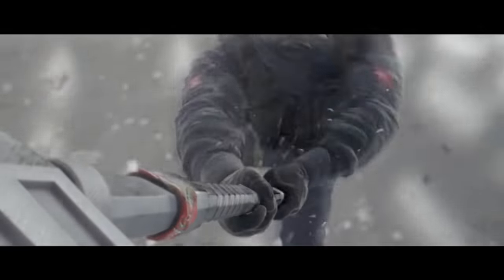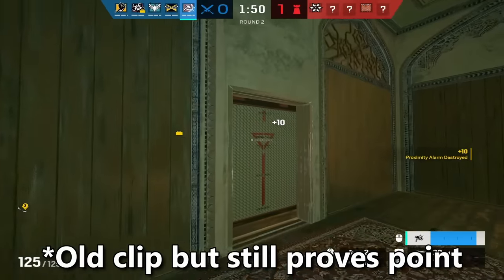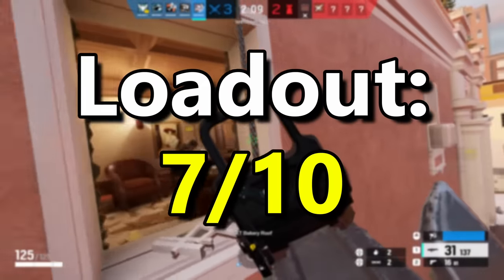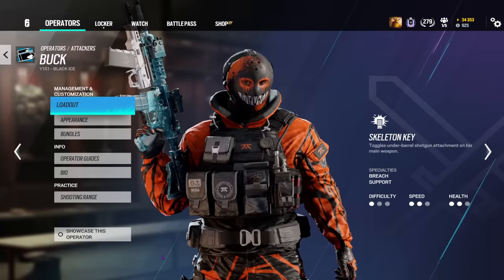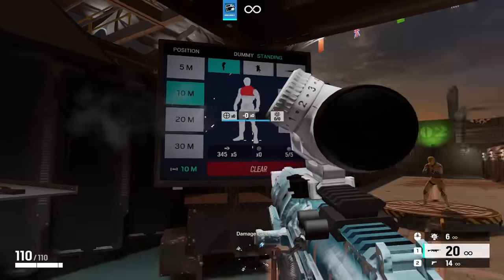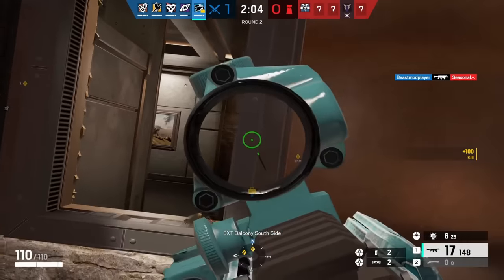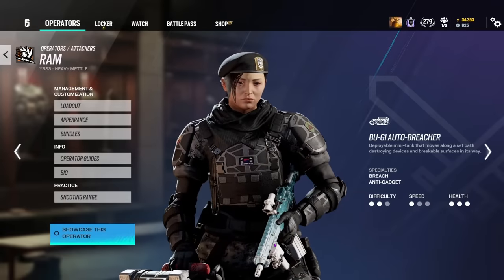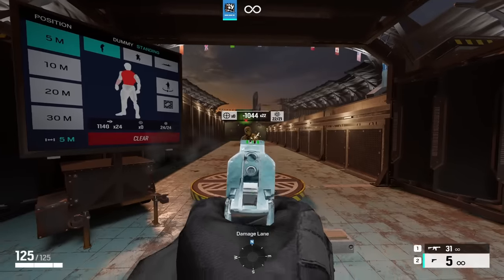Sledge Vs Buck Vs Ram | Who Is The BEST Vertical Play Operator?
Today I will be comparing Sledge, Buck, and Ram to figure out who is the best vertical play operator. Hopefully you enjoy!

🔥PC Hardware🔥

CPU: Intel I9 13900k
GPU: RTX 4090
Motherboard: Asus ROG Strix Z790-E Gaming Wifi
CPU Cooler: Corsair 360mm H150i AIO
RAM: 64 GB DDR5 5600Mhz G.Skill Flare X5
Power Supply: Corsair RM1000x

💪Peripherals💪

Mouse: Logitech G Pro X Superlight (Super Glide Skates)
Keyboard: Corsair K68 RGB
Headphones: Hyper X Cloud 2
Mic: Blue Yeticaster

⏱️Timestamps ⏱️

00:00 - Intro
00:28 - Sledge
03:55 - Buck
06:56 - Ram
10:35 - Outro